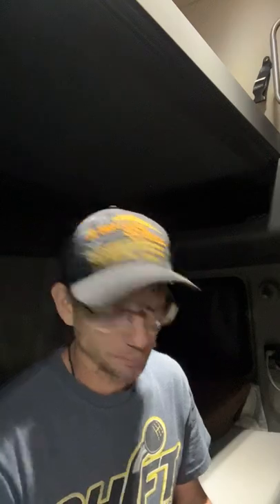Dry van vs reefer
The differences between operations on dry van trailers and reefer trailers